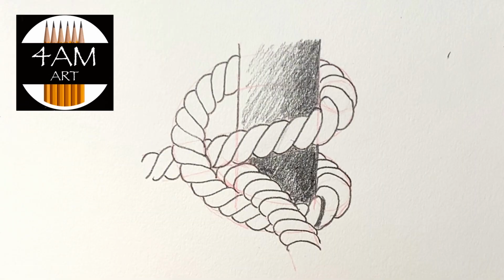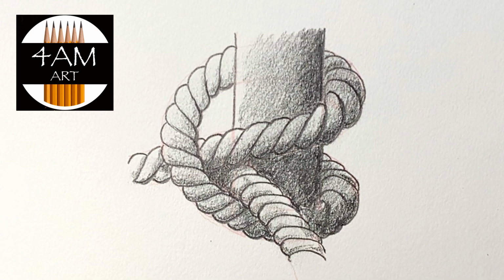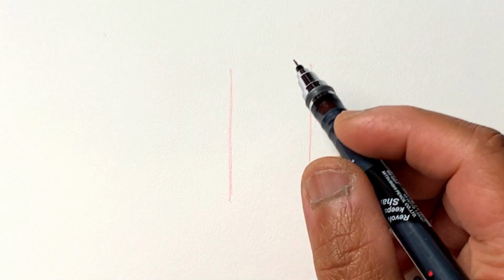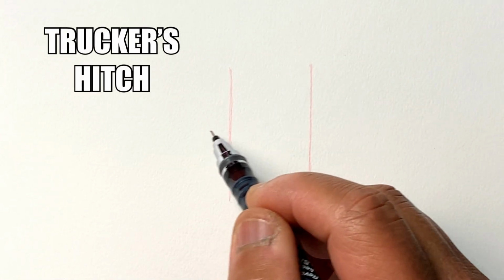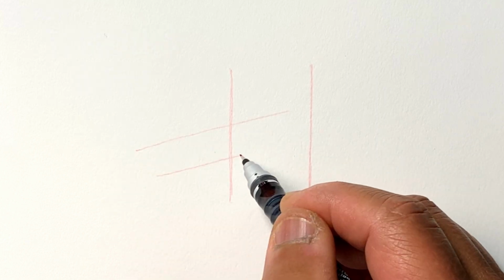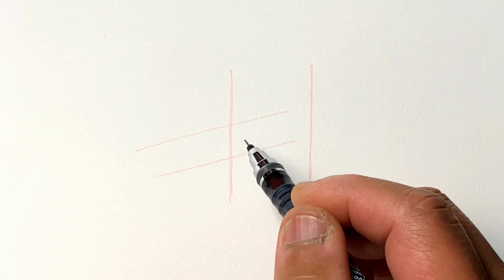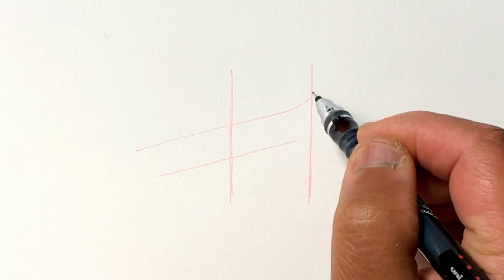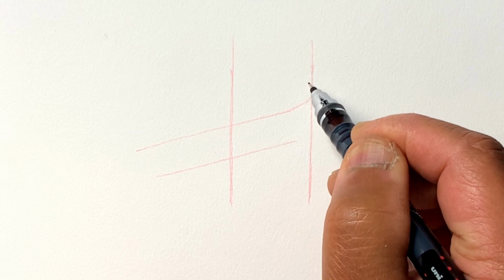How to Draw a Knot (Rope)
In this video we’ll be drawing a rope tied in a knot, specifically a Trucker’s Hitch, showing how the strands are drawn as the rope changes directions. This is one where it’s nice to have a reference photo so it’s easier to see how perspective and foreshortening come into play. Also check the easy version video for drawing a simple straight rope below.